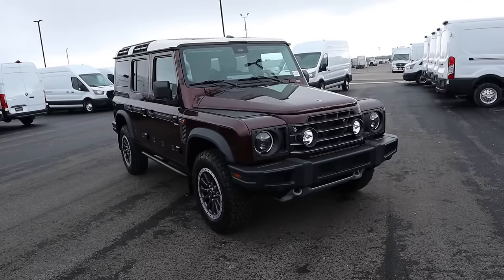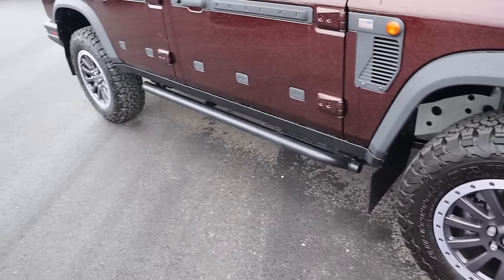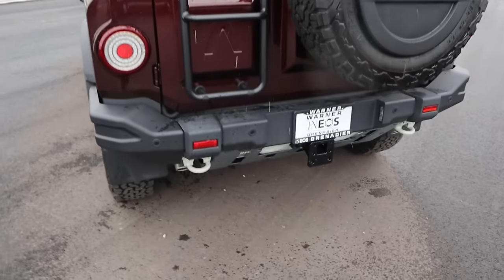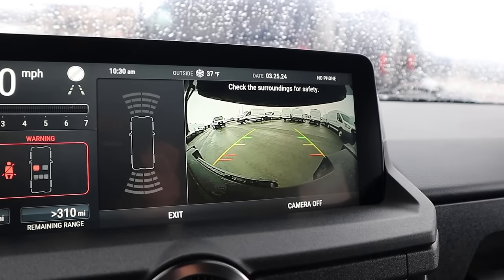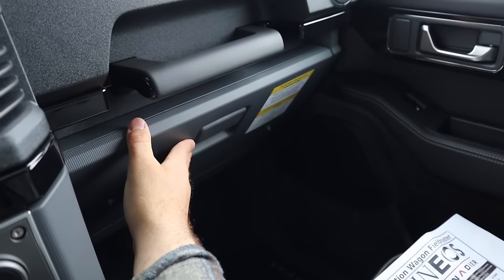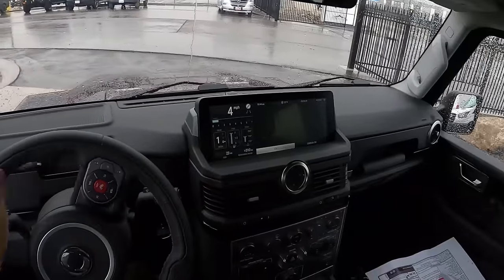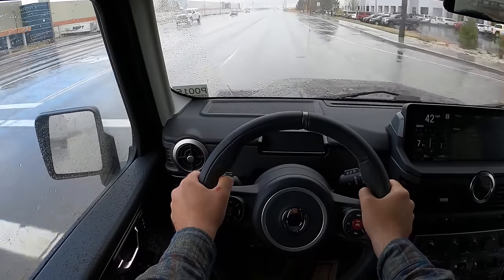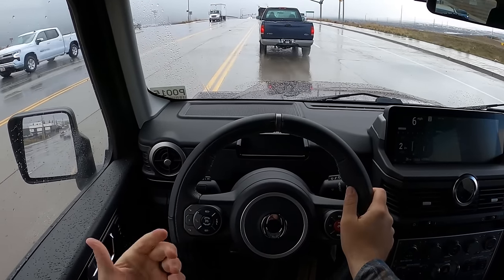2024 Ineos Grenadier Fieldmaster: Jeep Is Screwed!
Today I drive and review a 2024 Ineos Grenadier Fieldmaster!